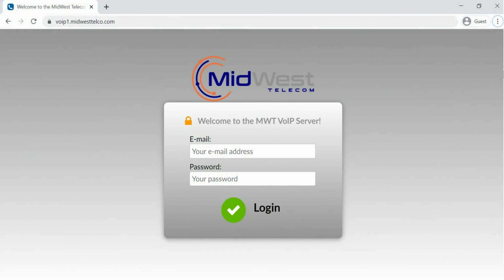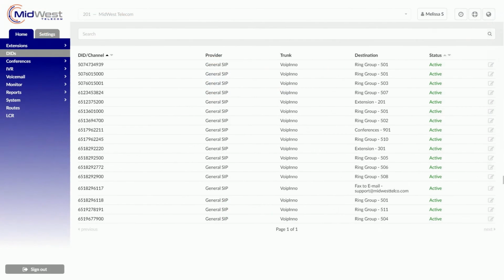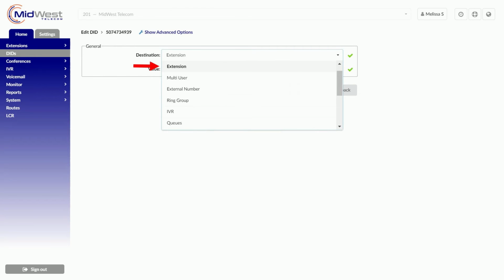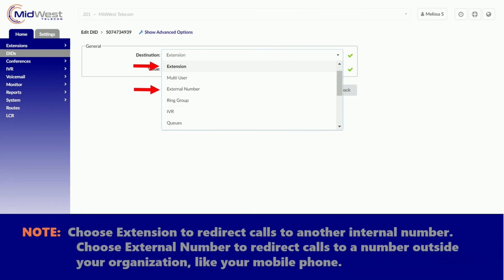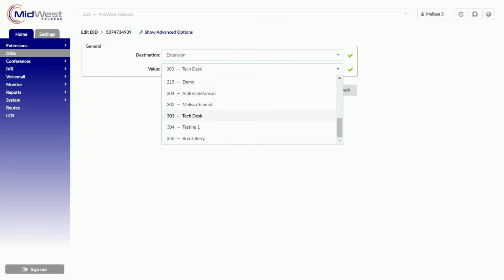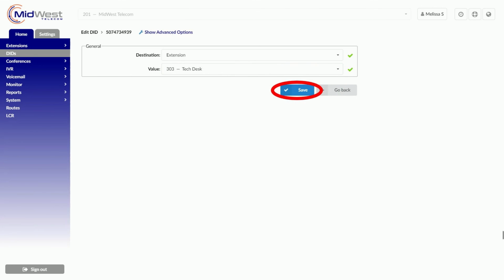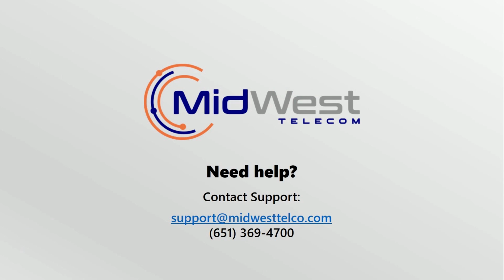How to set up Direct Inward Dialing (DID)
This video tutorial offers a step-by-step process for setting up direct inward dialing on your business phone system.